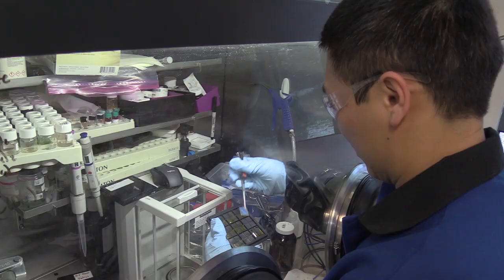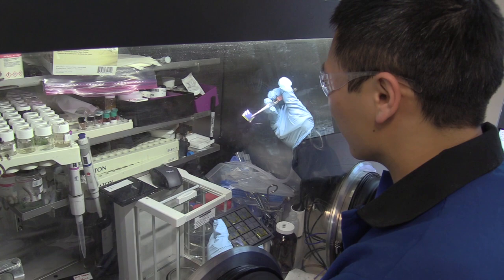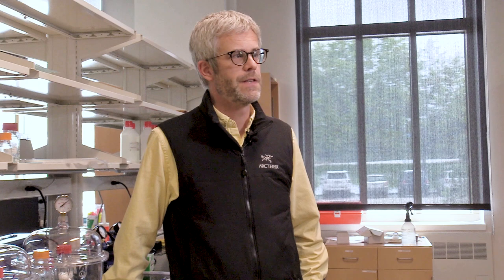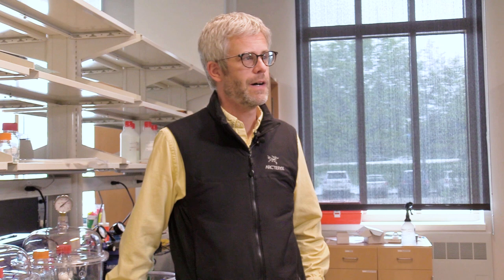CU Boulder Engineering Faculty: Michael D. McGehee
Michael D. McGehee is a professor at the Department of Chemical and Biological Engineering at CU Boulder, a Fellow at the Renewable & Sustainable Energy Institute, and conducts research at the National Renewable Energy Lab.